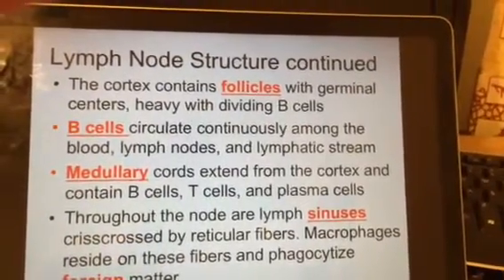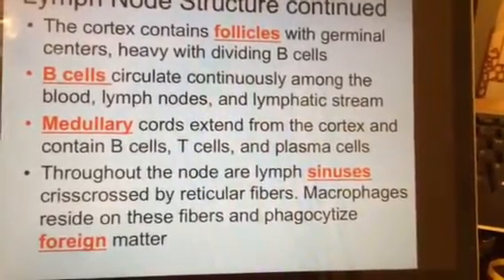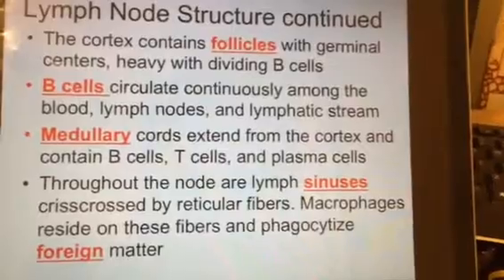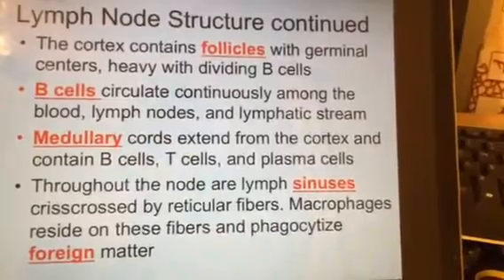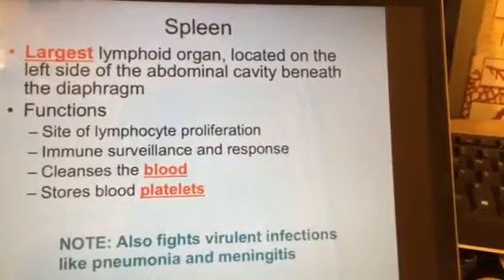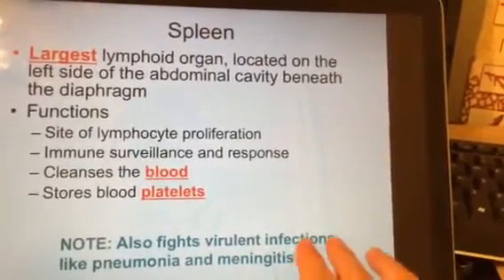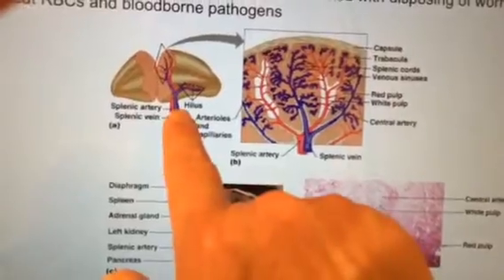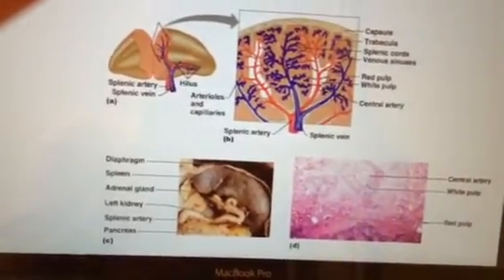Ch 5 Lymph continued